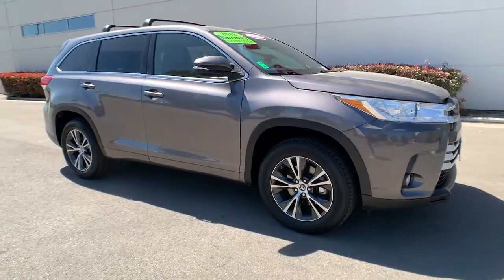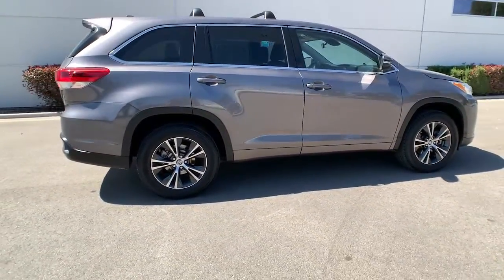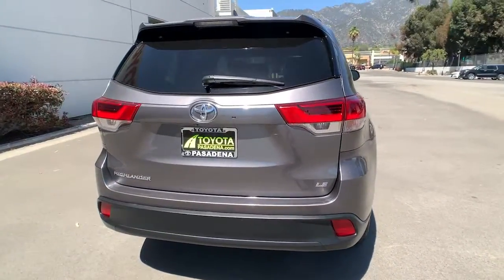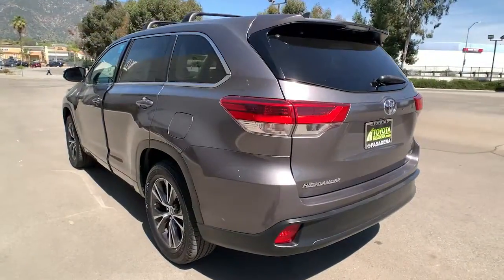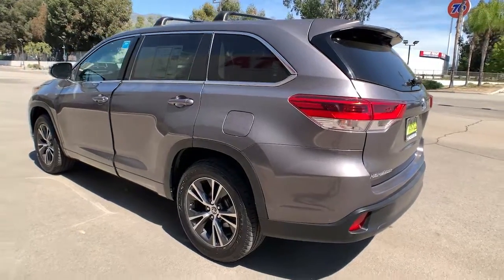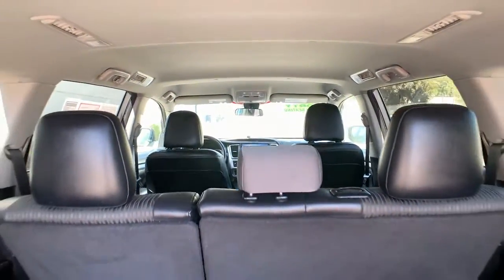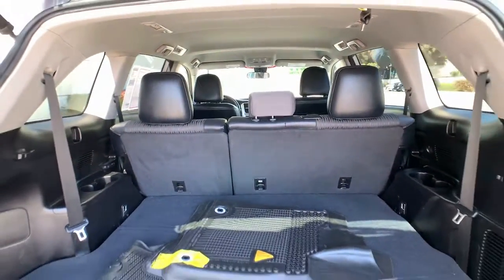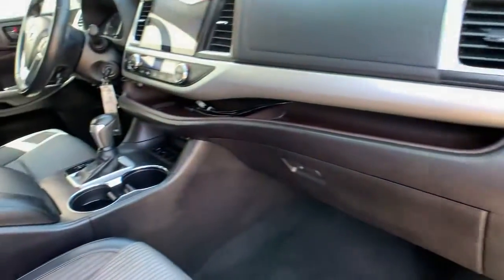2018 Toyota Highlander Pasadena, Arcadia, Monrovia, Los Angeles, Alhambra, CA TU253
PREDAWN MICA Used 2018 Toyota Highlander available in Pasadena, California at Toyota Pasadena. Servicing the Arcadia, Monrovia, Los Angeles, Alhambra, CA area.
2018 Toyota Highlander LE Plus - Stock#: TU253 - VIN#: 5TDZZRFH1JS237352

Toyota Pasadena
3600 E. Foothill Boulevard

ALG Residual Value Awards, Residual Value Awards. Boasts 27 Highway MPG and 21 City MPG! Dealer Certified Pre-Owned. This Toyota Highlander delivers a Regular Unleaded V-6 3.5 L/211 engine powering this Automatic transmission. Window Grid Diversity Antenna, Wheels: 18 Split 5-Spoke Machined-Face Alloy -inc: gunmetal grey finish and black center caps, Variable Intermittent Wipers w/Heated Wiper Park.*This Toyota Highlander Comes Equipped with These Options *Valet Function, Trunk/Hatch Auto-Latch, Trip Computer, Transmission: Electronic 8-Speed Automatic (ECT-i) -inc: sequential shift mode w/dynamic rev management, snow mode and uphill/downhill shift logic, Transmission w/Oil Cooler, Trailer Wiring Harness, Toyota Safety Sense C, Tires: P245/60R18 105S AS, Tailgate/Rear Door Lock Included w/Power Door Locks, Systems Monitor.* This Toyota Highlander is a Superstar! *ALG Residual Value Awards, Residual Value Awards, KBB.com Best Family Cars, KBB.com Best Resale Value Awards, KBB.com 10 Most Awarded Brands.* Visit Us Today *For a must-own Toyota Highlander come see us at Toyota Pasadena, 3600 E. Foothill Blvd, Pasadena, CA 91107. Just minutes away!